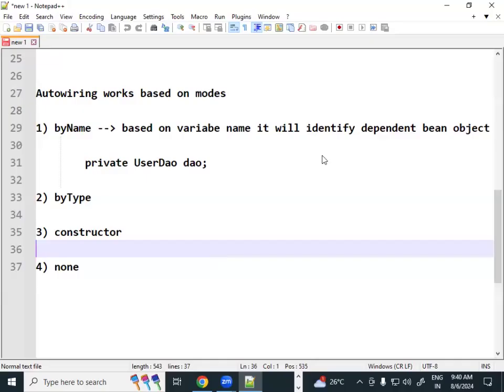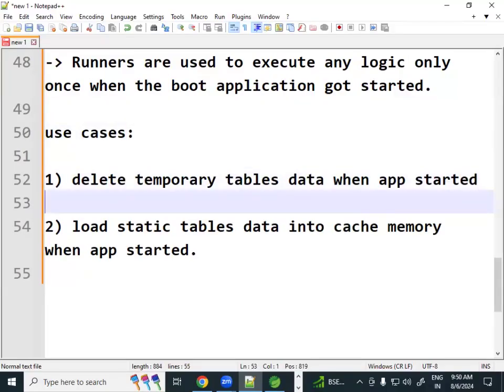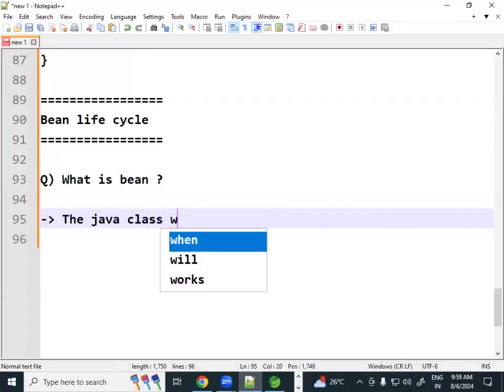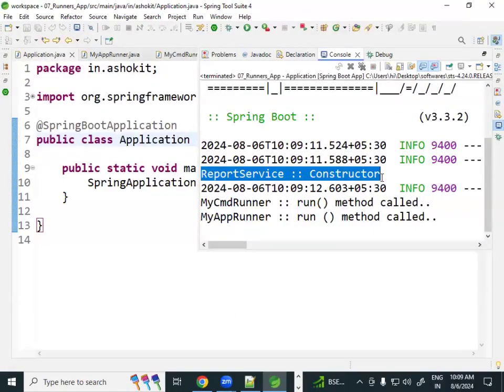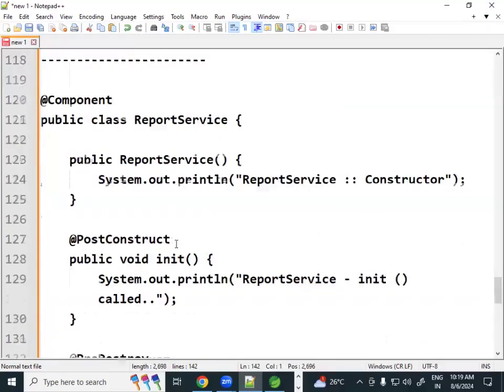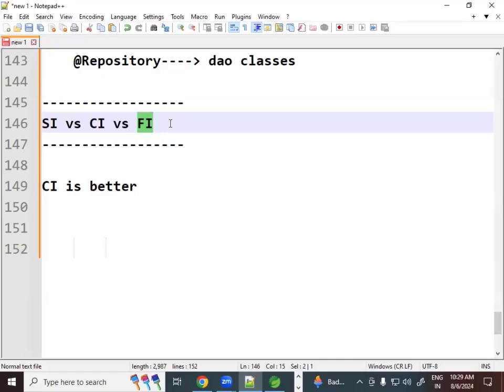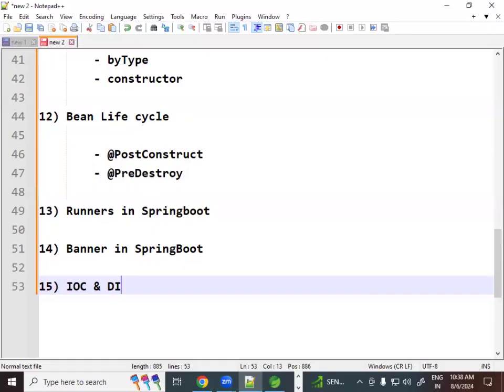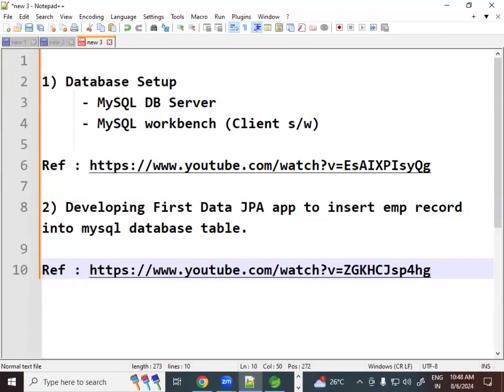Spring Boot Microservices session 21